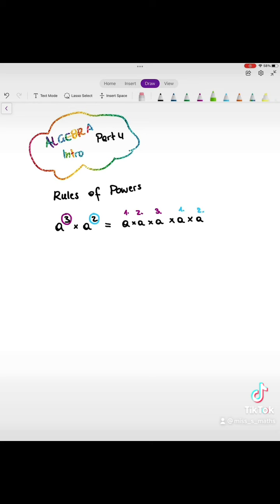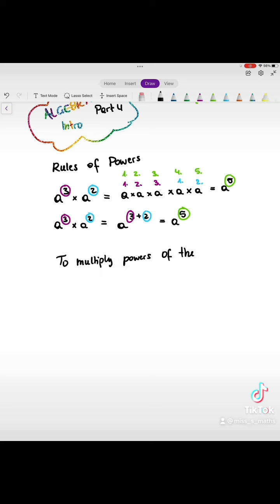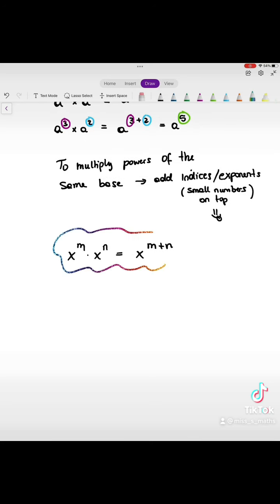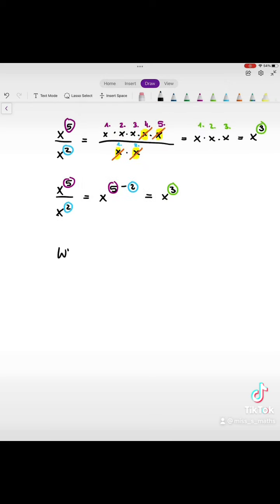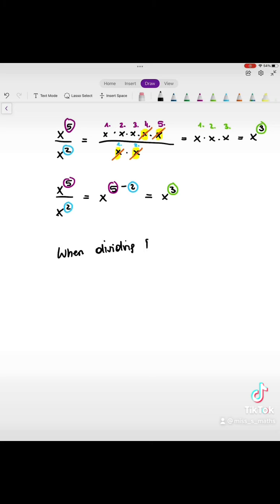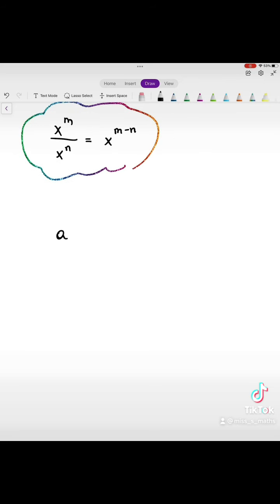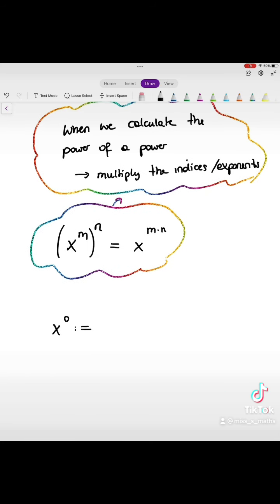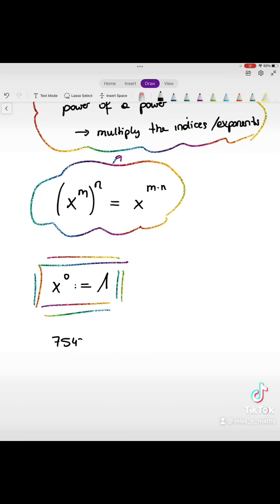Algebra Intro, Part 4 (Rules of Powers) - Maths with Miss S